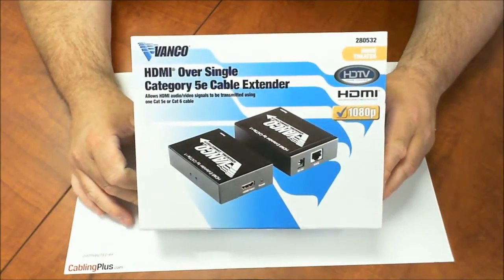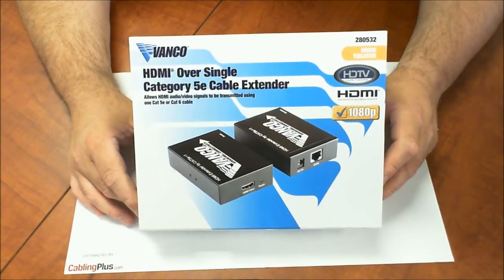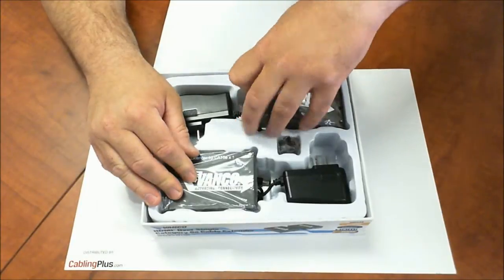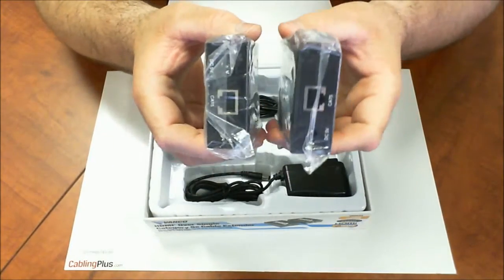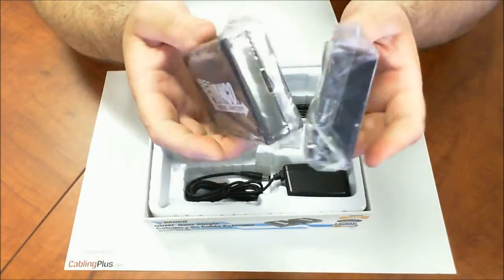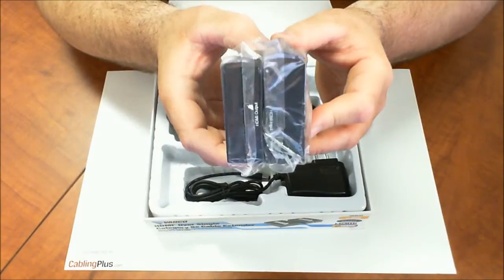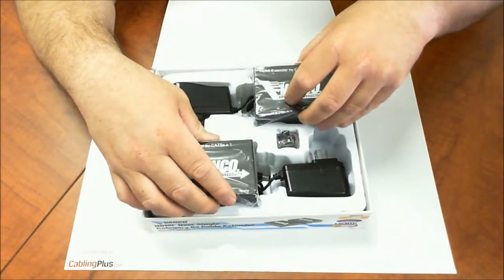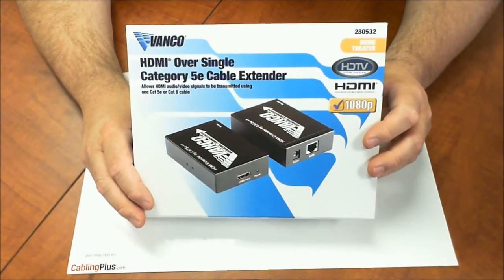Vanco 280532 HDMI Extender Kit over Single Cat5e | Product Review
The Vanco 280532 HDMI Extender Kit allows you to extend 1880p high definition signals over a single Cat5e or Cat 6 cable.  The 280532 will extend your HDMI signal up to 165 feet, so you now have an HDMI extender solution to combat those long HDMI issues.  It includes a sender and a receiver that both have a single shielded RJ45 port and HDMI port on them.  Both the sender and the receiver on the 280532 are powered and will need to be attached to the include 5V DC power adapters that come in the box.  This HDMI extender is perfect for large commercial and residential HDMI applications where a typical HDMI cable will not do the job.  The 280532 is H.D.C.P. (High-Bandwidth Digital Content Protection) compliant, supports 1.65 Gbps per channel bandwidth, and supports 8 Bit per channel deep color.  So I really think it has all the vital characteristics of a professional grade HDMI extender.  If you are not familiar of Vanco the manufacturer, I will tell you that I have been doing business with these guys for about 10 years now and they have a great reputation for developing premium products for the home theater and  audio video industries.